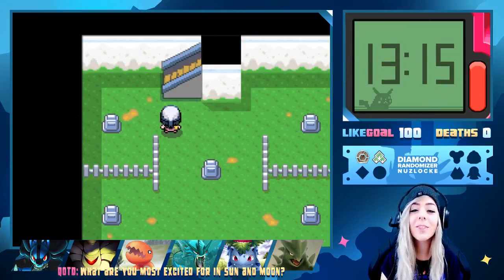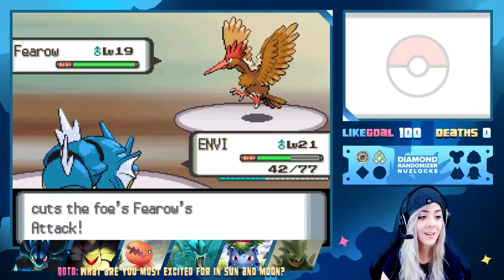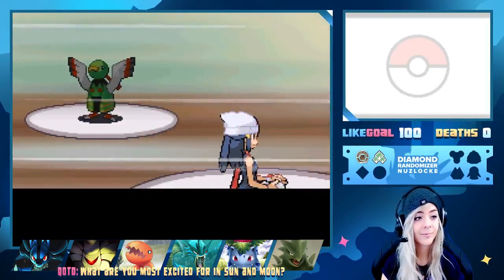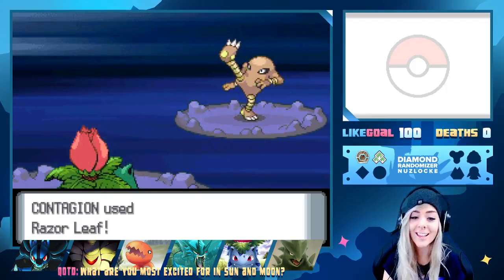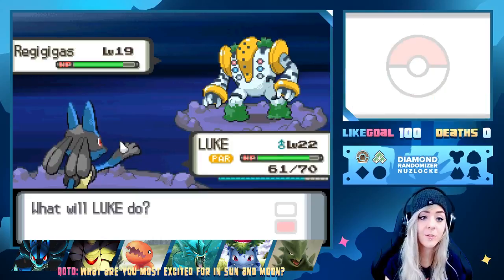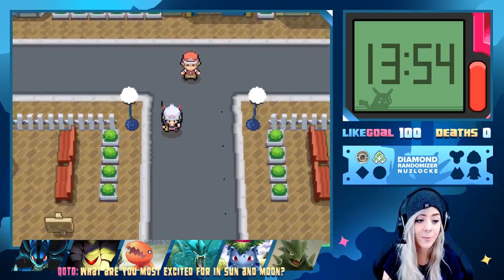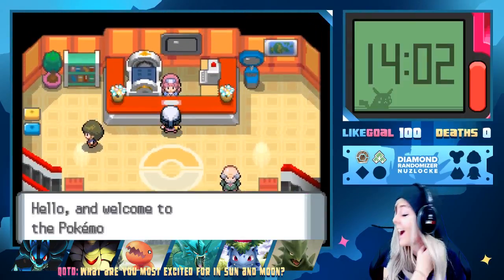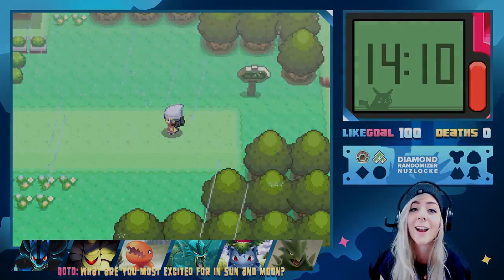I'M LOST OKAY?! Pokemon Diamond Randomizer Nuzlocke w/ Moxillia! - Episode 14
Join Moxillia in her new Pokemon Diamond Randomizer Nuzlocke! It's been forever since we've had a new Let's Play on the channel, so show your Moxi Militia hype for this brand new adventure!